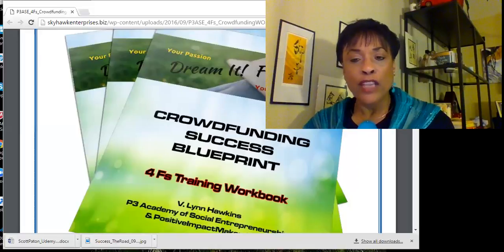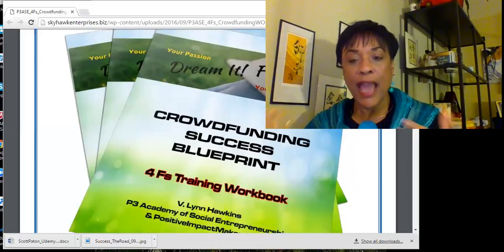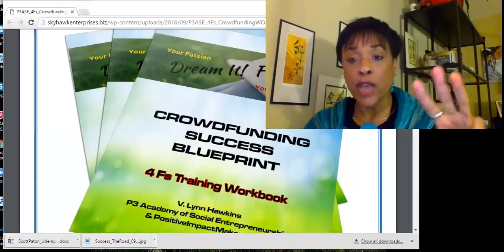CSBB 4FsTraining Video 3 - 4th F and Blueprint Formula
The 4 Fs of Crowdfunding Training with V. Lynn Hawkins, CEO of the P3 Academy of Social Entrepreneurship and Co-CEO of Positive Impact Makers - In Part-3, learn even more about crowdfunding including:
[1] The 7 most important elements your campaign should have to be complete and compelling, leading to massive success;
[2] The reasons why the 4th F "Fulfillment", often thought to be the end of the campaign is not the end.
[3] The value of creating, engaging, leading and inspiring a team to support and help you reach your funding goals;
[4] The 4 types of crowdfunding platforms and how you can use the knowledge of what the technology can do for you will create.
[5] How you can create a continuous stream of income from your crowdfunding efforts. That's income that won't stop when your campaign does.

Use this link to find out more information about the Crowdfunding Success Blueprint Bootcamp where you can learn even more about crowdfunding, and more importantly, how you can create your campaign, implement and execute to successfully reach your fundraising goal.